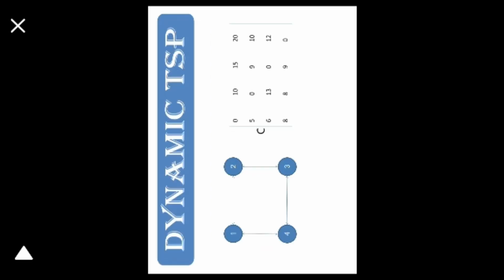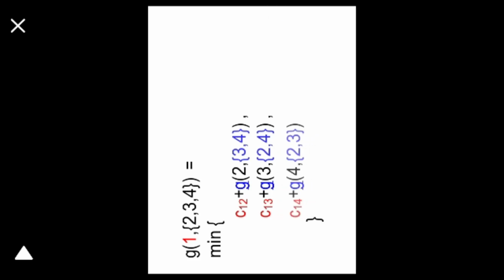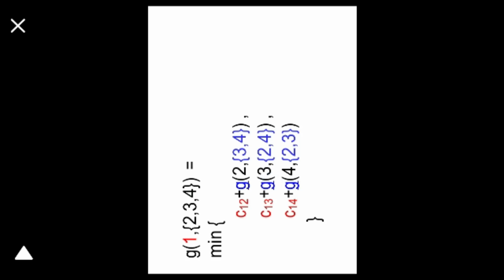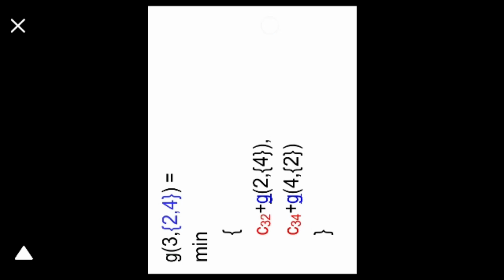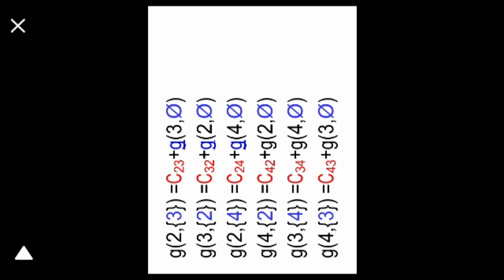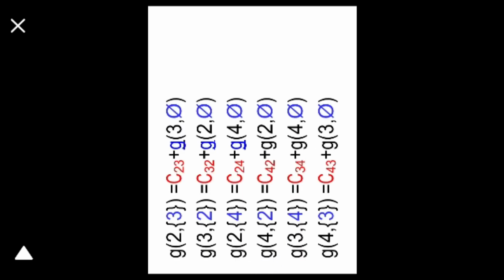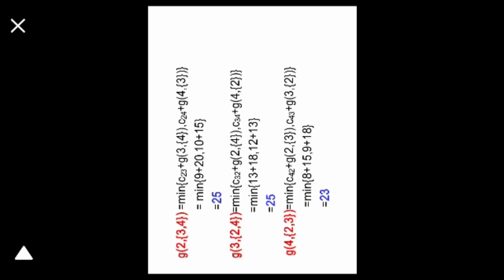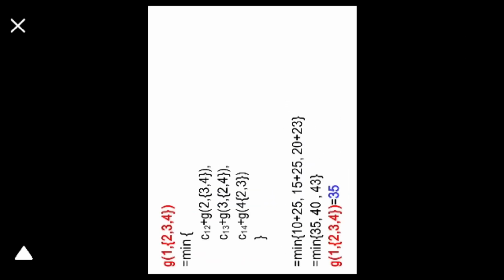Dynamic Travelling SalesMan Problem